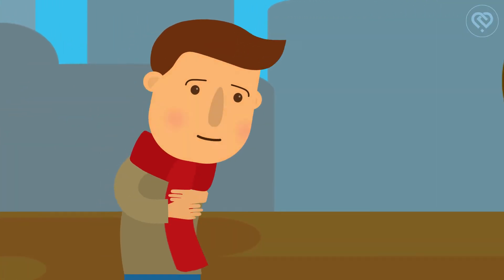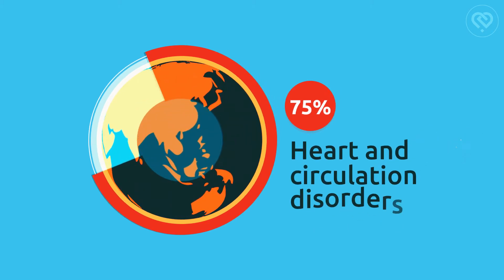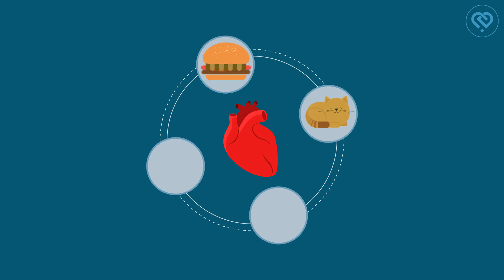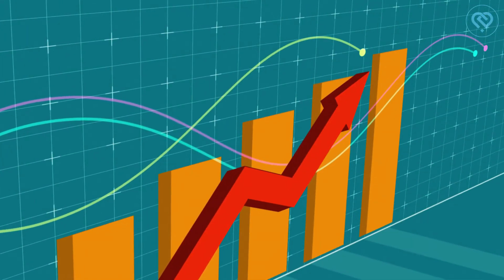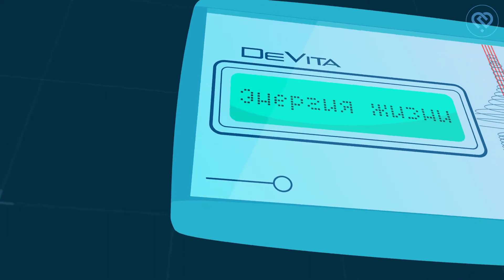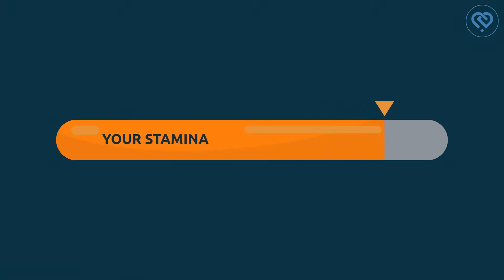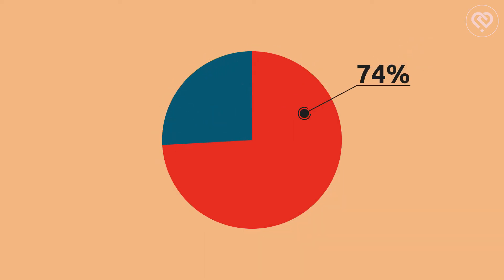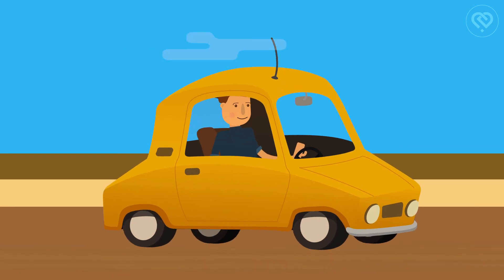Heart and circulation